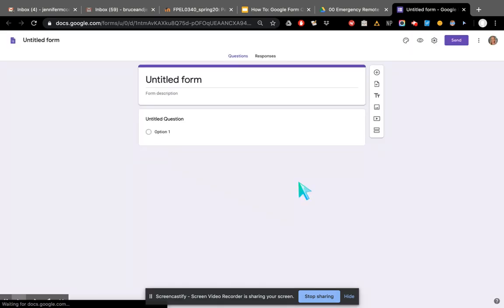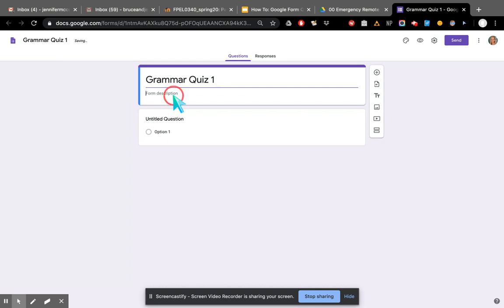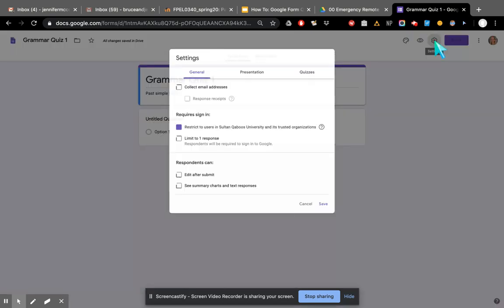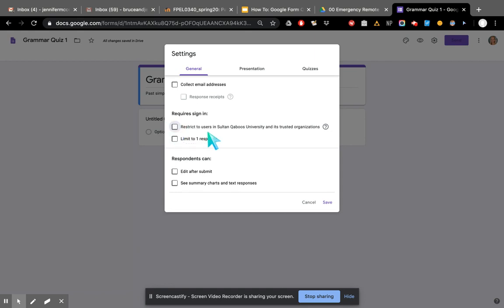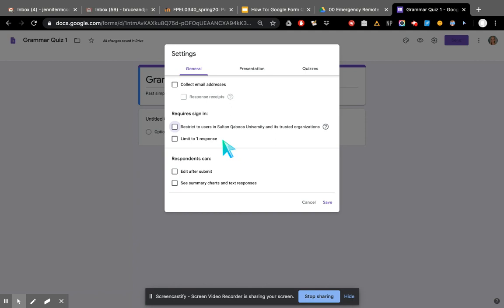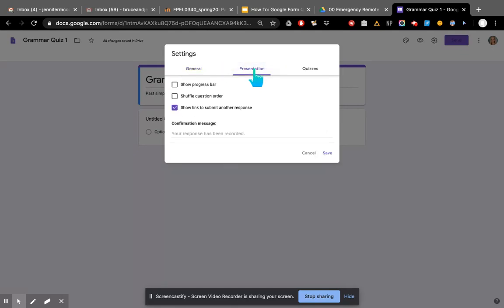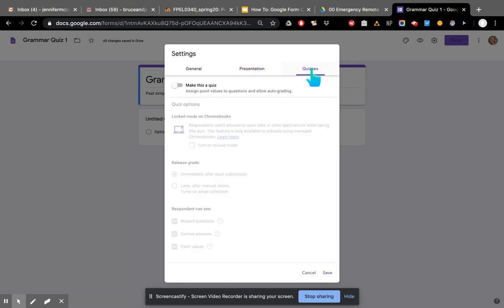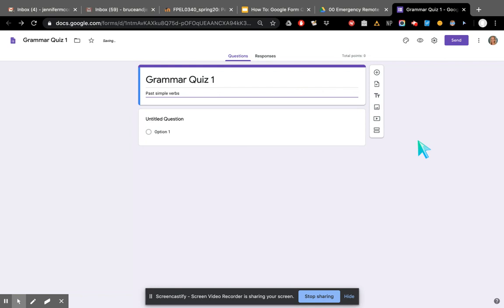Google Forms Quizzes 1 Setting up